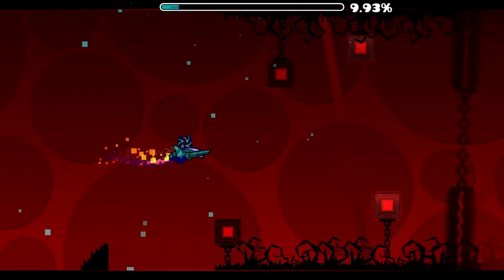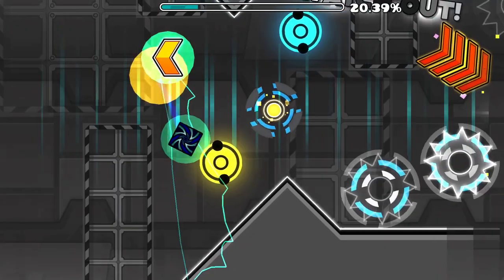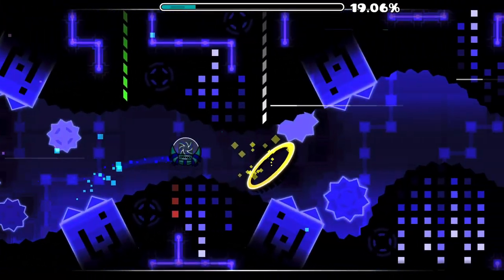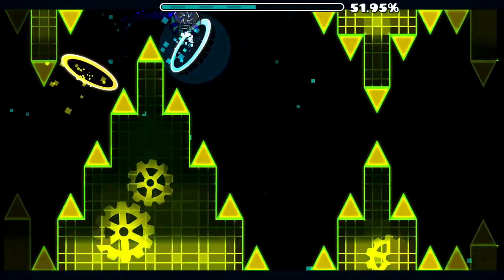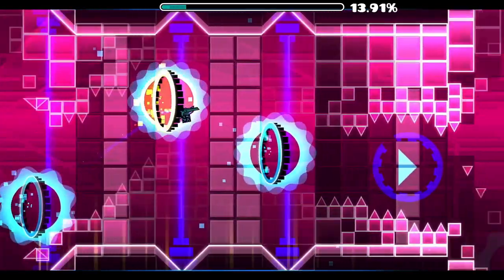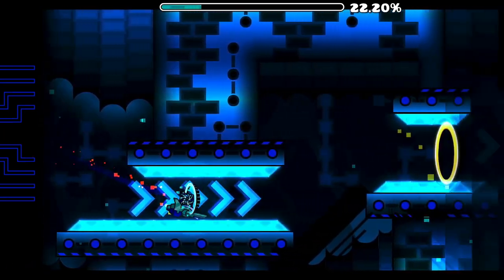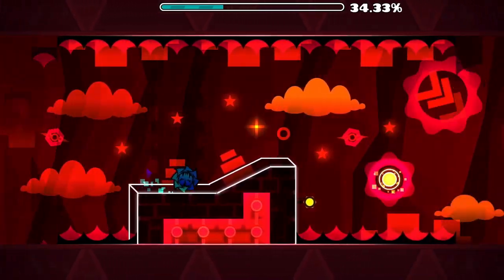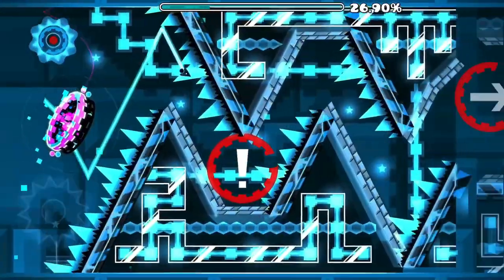Ranking My Top 10 Favorite Demons! (100 Subscriber Special)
Lets keep it going to the next milestone! Anyways, I decided to rank my top 10 favorite demons that I've beaten and make it into a video as a 100 sub special. I would tell you what my top 10 favorite demons are right here, but ur just gonna have to watch the video to find out! If I haven't said it enough, THANK YALL!